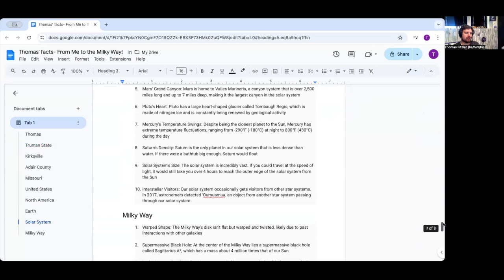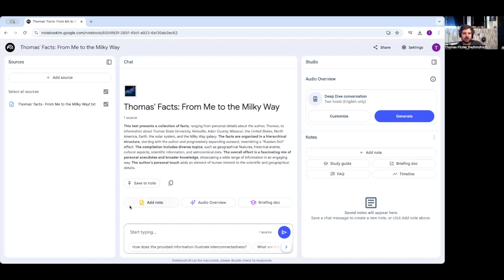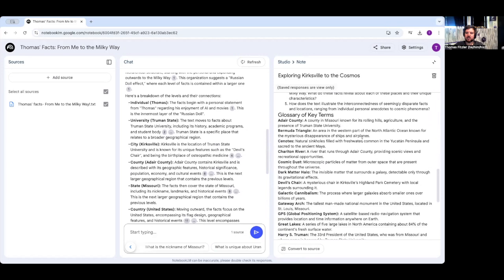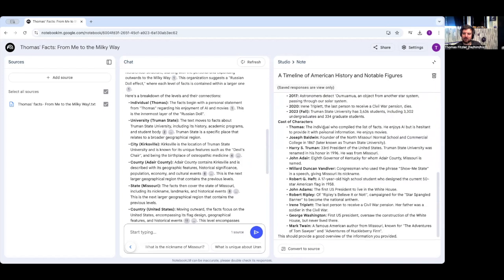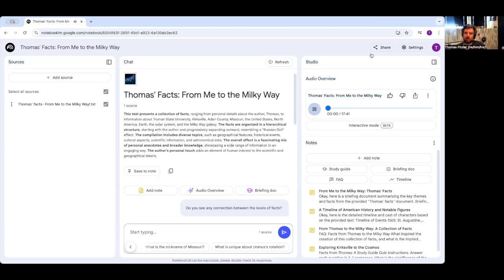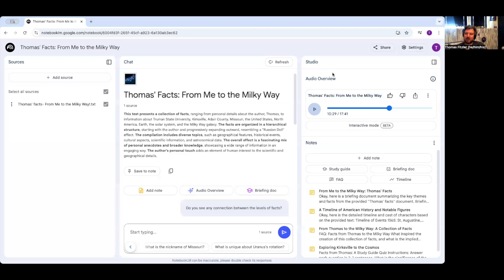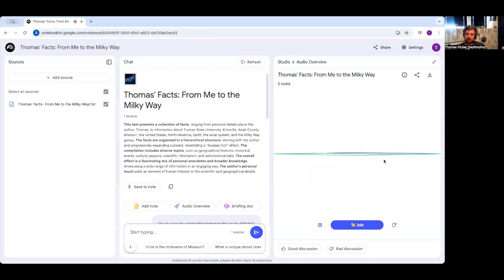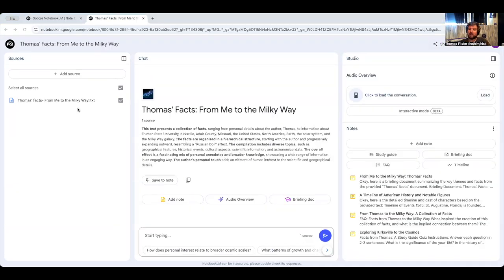NotebookLM- Truman Tech Break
In this week's Truman Tech Talk, we go over the basic features of the AI-powered research assistant NotebookLM.